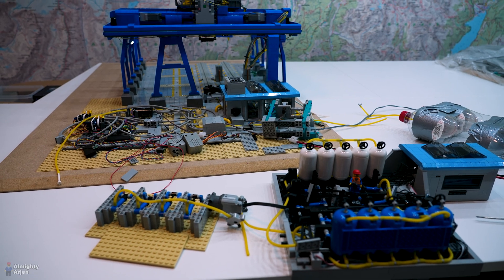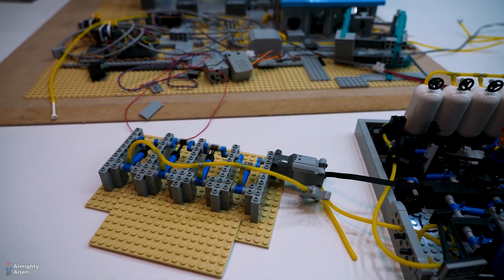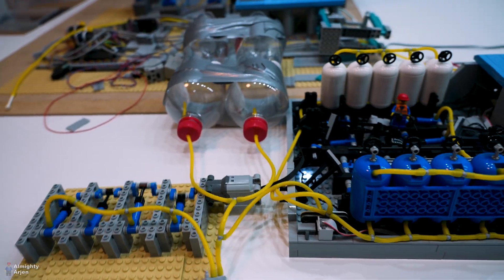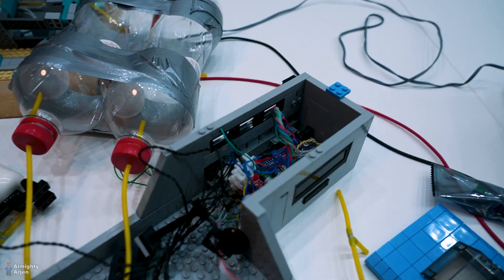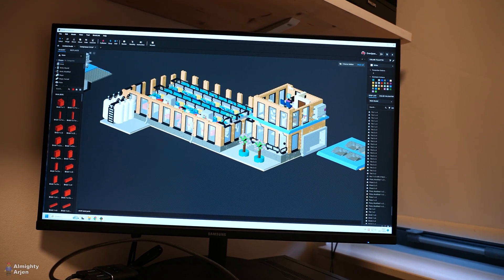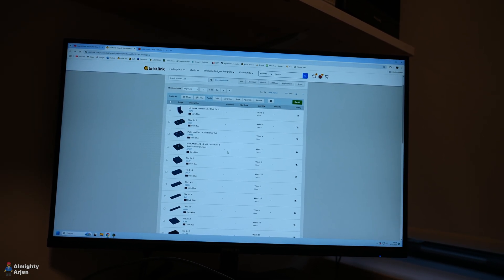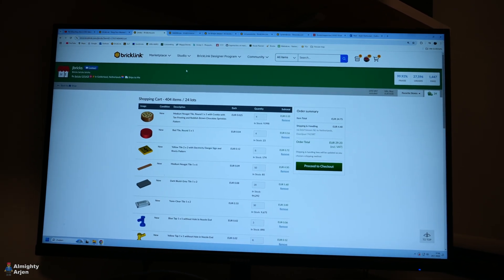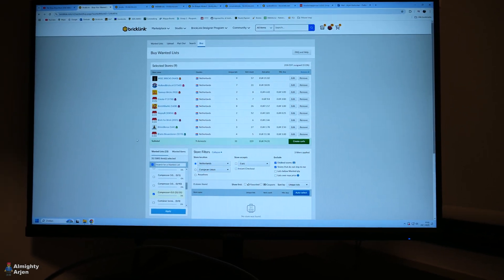Automated container terminal WIP E52: We need a bigger compressor!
Lego train container terminal (fully automated by Arduino) Work In Progress series episode 52! In this episode we have a look at the possibility of building a bigger compressor as the current one is not powerful enough.

Chapters:
0:00 Intro
1:53 New compressor proof of concept
2:33 Air tank test
5:12 16-pump compressor body test
6:22 Reasons for a new building
7:12 Stud.io model
9:00 Financial part